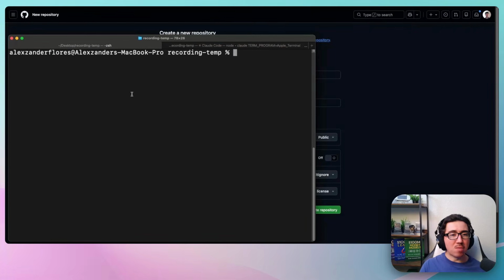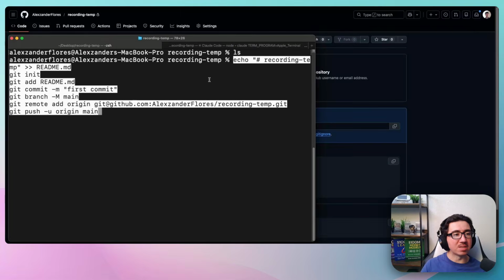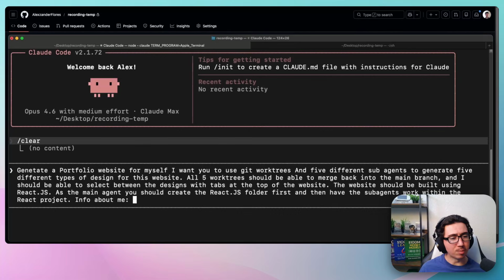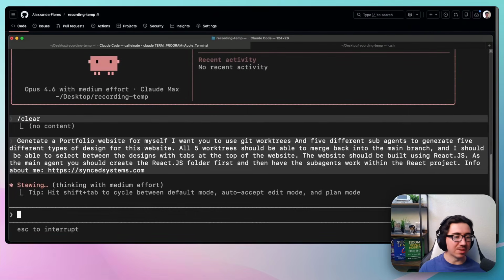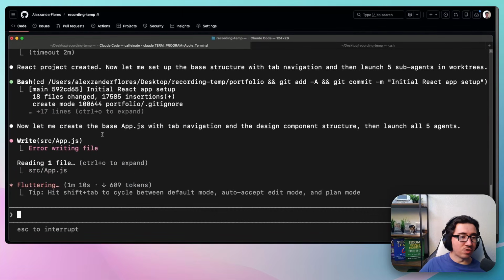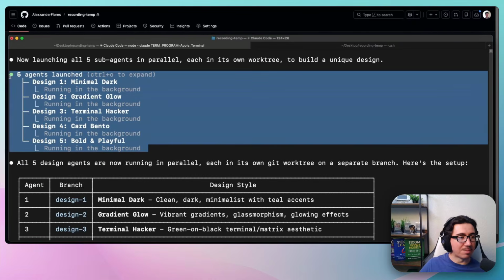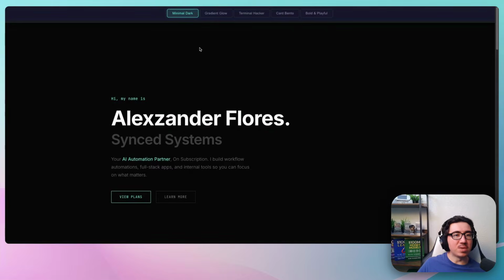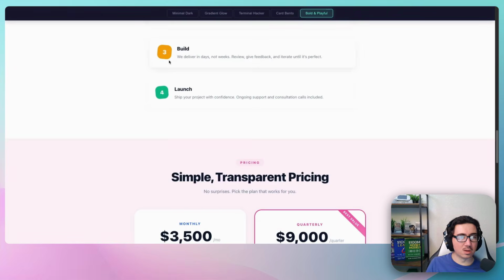Vibe Code with 5 Agents at Once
Prompt:
Generate a portfolio website for myself. I want you to use git worktrees and have five different sub agents generate five different types of design for the website. All five worktrees should be able to merge back into the main branch and I should be able to select between the designs with tabs at the top of the website. Should be built using React.js. As the main agent, you should create the React.js folder first and then have the sub agents work within the React project. Info about me:

🕒 Timestamps:
00:00 Parallel Agents Overview
00:23 Create GitHub Repo
00:47 Initialize Local Repo
01:21 Run Cloud Code Prompt
03:25 Preview Portfolio Designs

Learn how to run multiple Claude Code sub-agents in parallel using GitHub and git worktrees, so one master agent can delegate tasks across your project without you juggling multiple instances. You'll set up a free GitHub repo, generate a React.js portfolio site, and have five different agents create five unique design variations that can all merge back into the main branch. Then you'll launch the app and switch between layouts using simple tabs (minimal dark, gradient glow, terminal hacker, card bento, and more) to quickly pick your favorite. Check the pinned comment for templates and ways to work together.